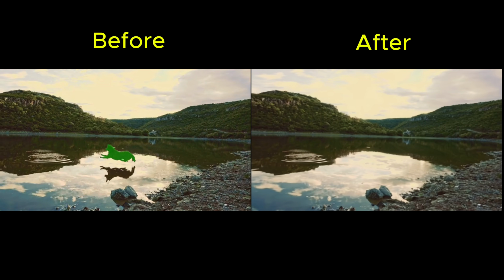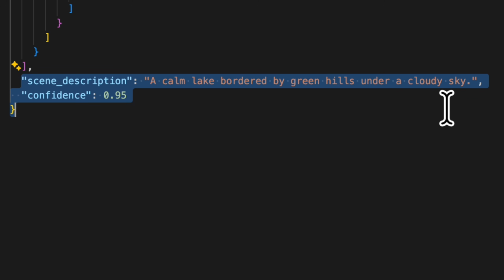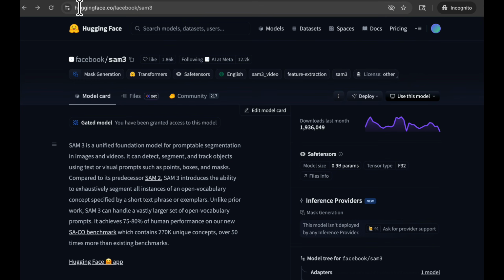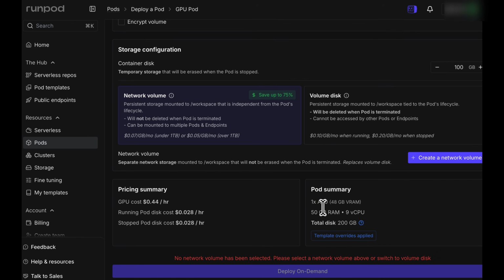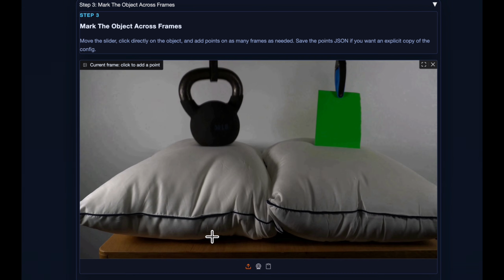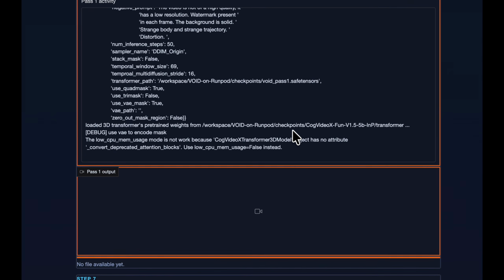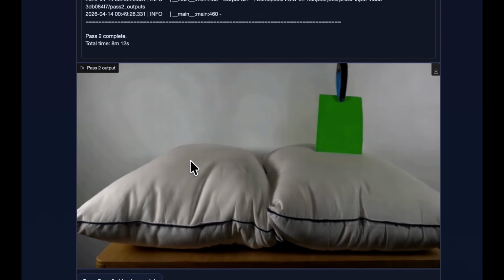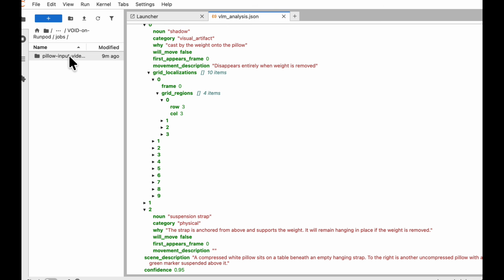Remove objects AND their Effects from video with Netflix VOID (Step-by-Step)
Netflix's new open source model VOID removes objects AND their effects from videos. In this step-by-step tutorial, we'll walk through examples, setup and the full process to erase objects.